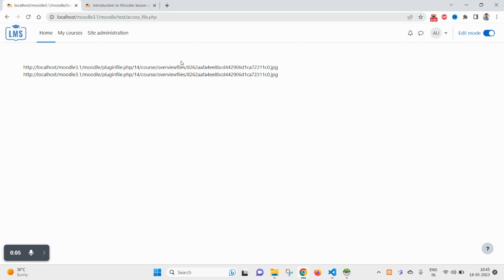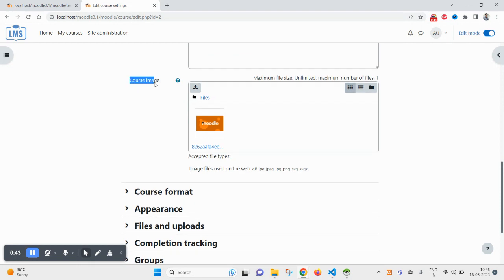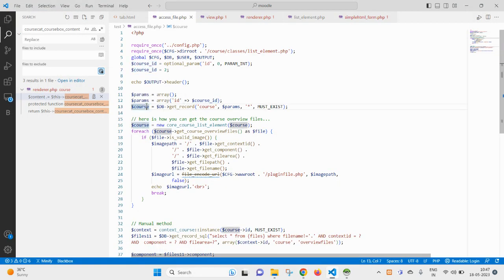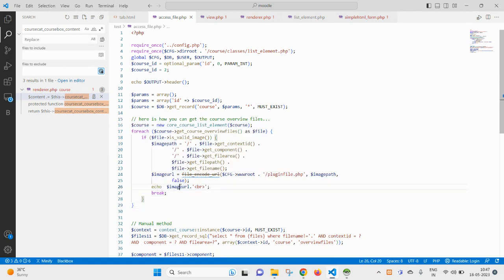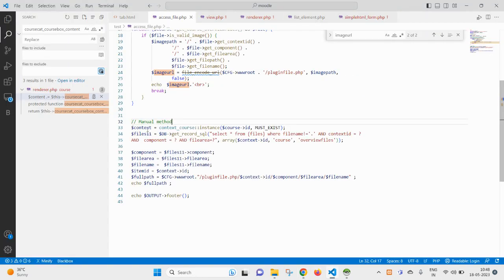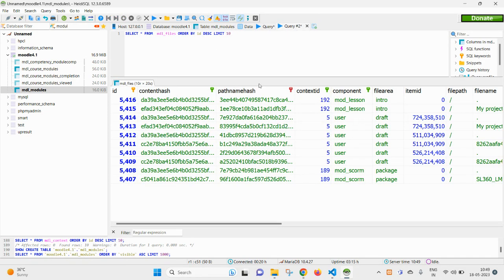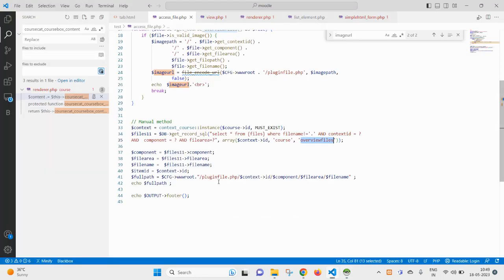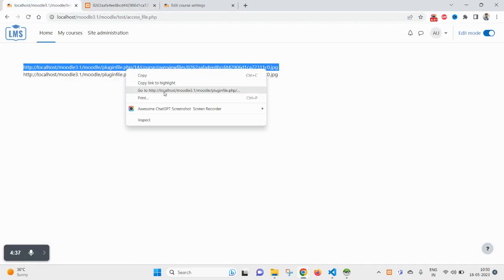Accessing Course Images in Moodle: Explained and Demonstrated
In this video, you will learn about how to access the course image
- using predefined method
- and the custom method